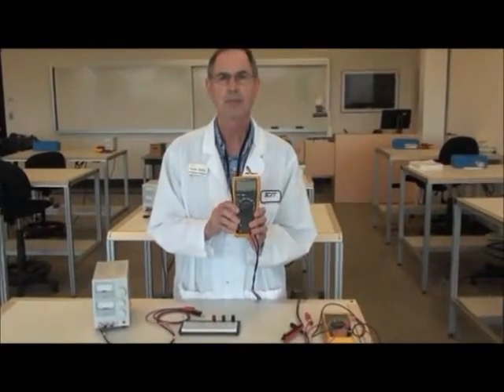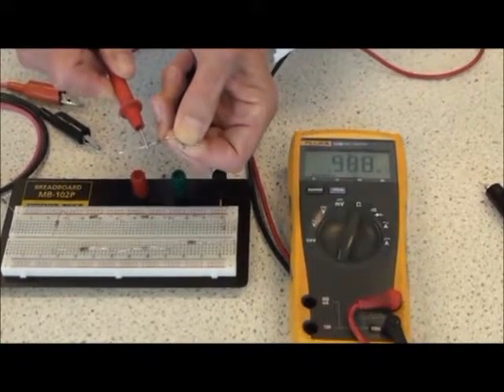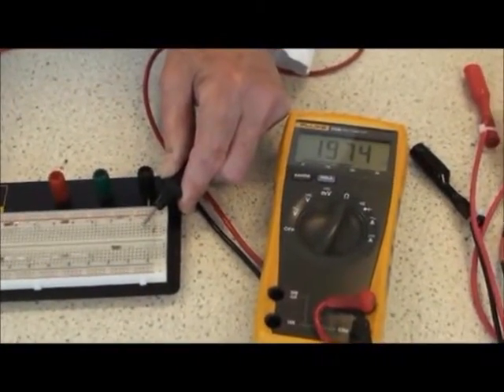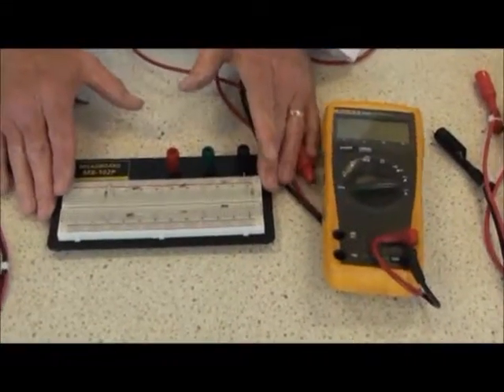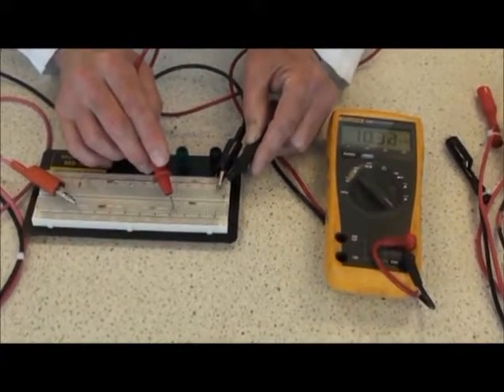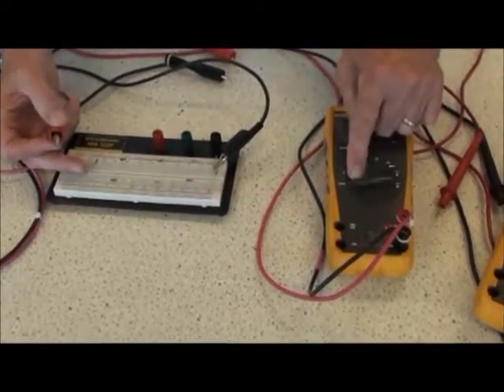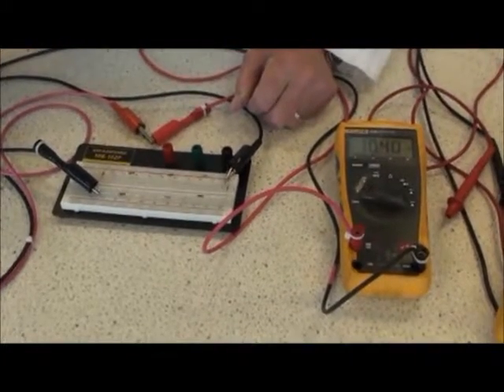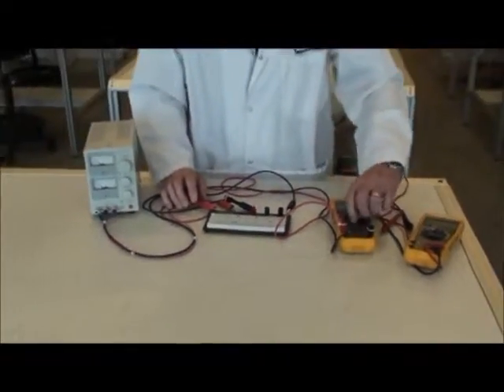Multimeter ( VOLTAGE, RESISTANCE, CURRENT )